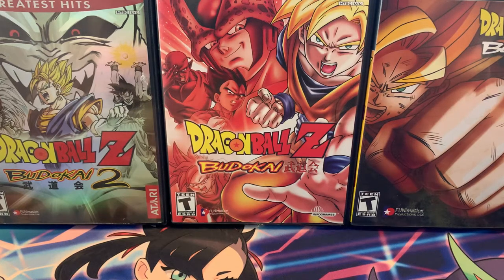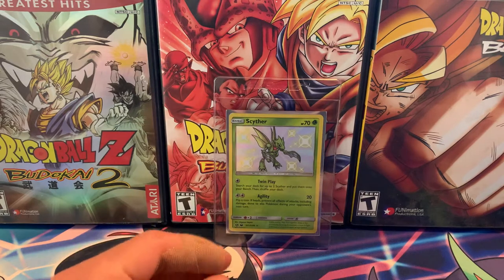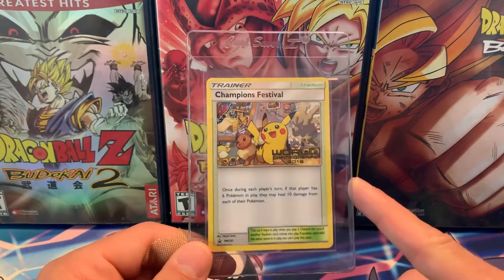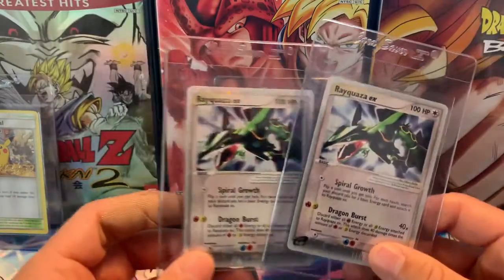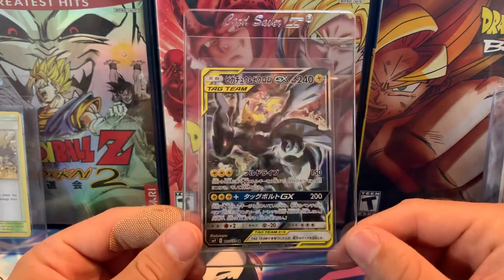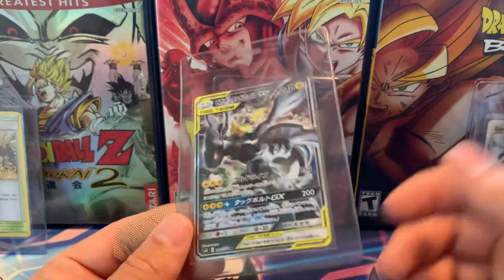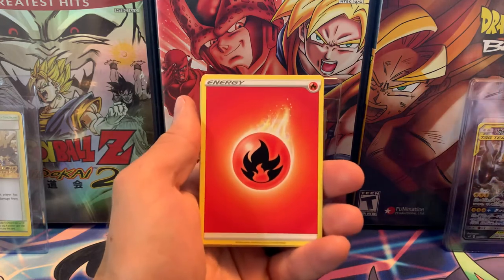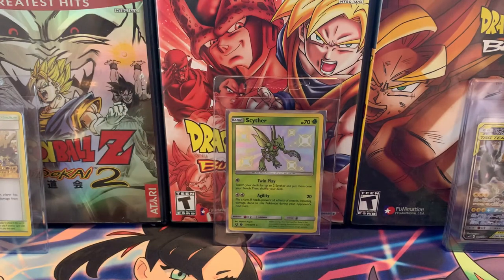EXPRESS Pokémon Card CGC Submission, Scyther Purchase & Pack Opening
pika_drew13@outlook